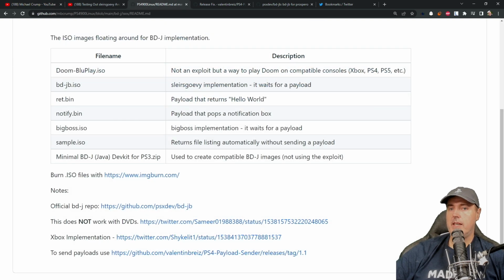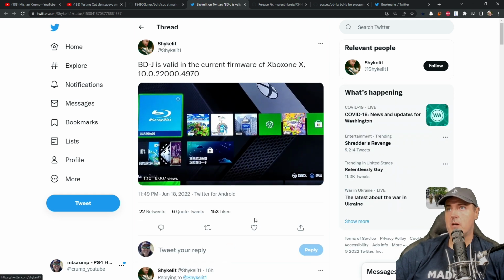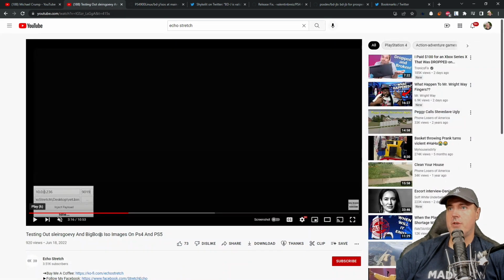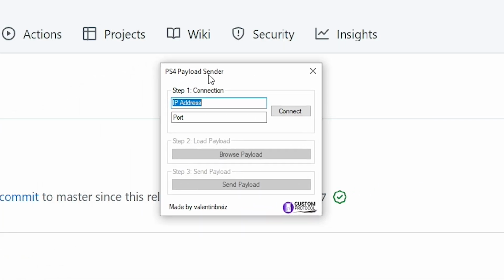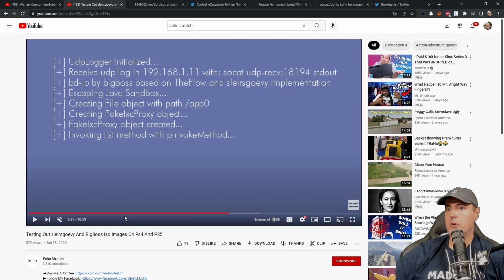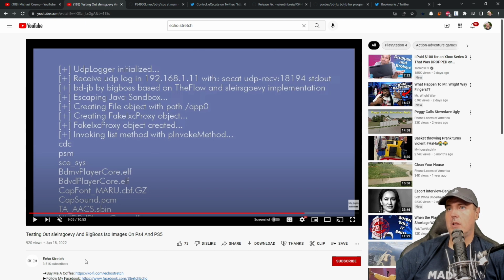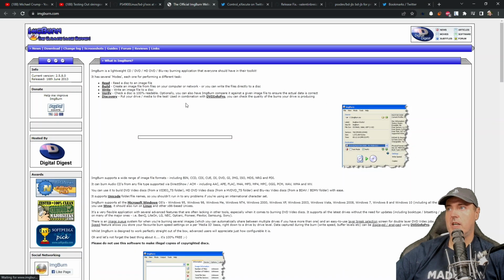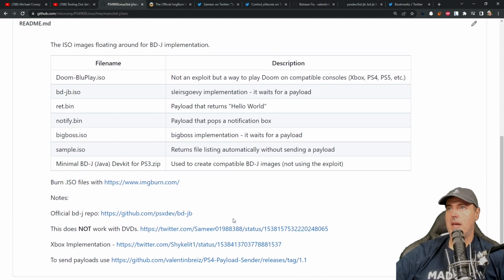Userland Blu-Ray ISO "Testing" Images available for PS4 and PS5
Sameer on Twitter: "Same error with DVD disc / Twitter

Control_eXecute on Twitter: " working Notification example, no need for sysutil for this, just good old libkernel_sys :)" / Twitter